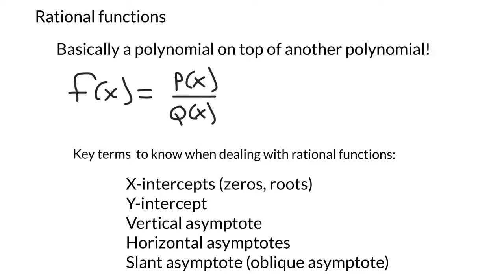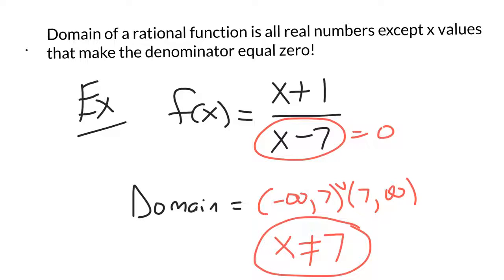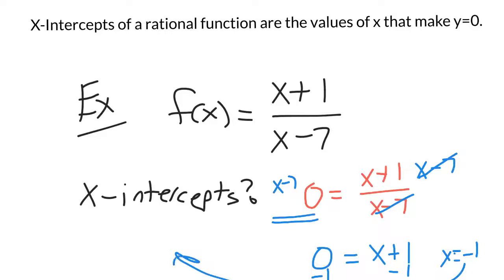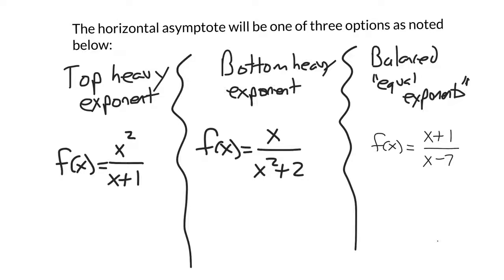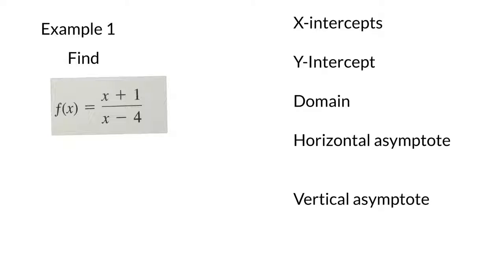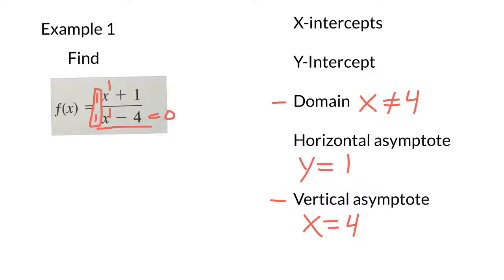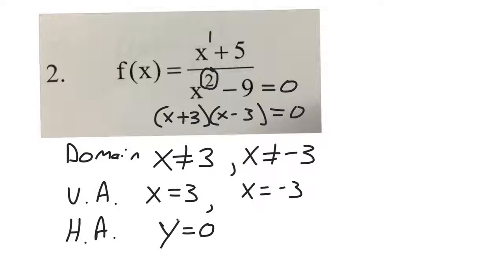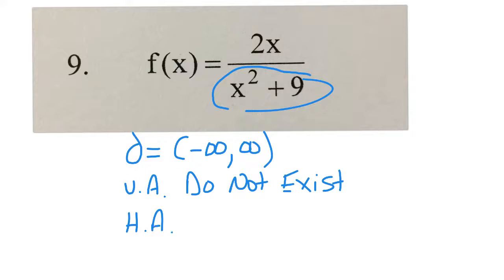Rational functions day 1